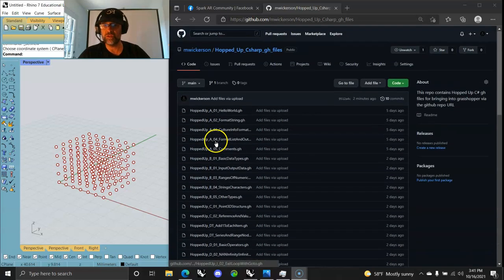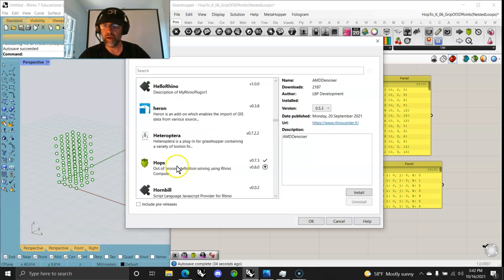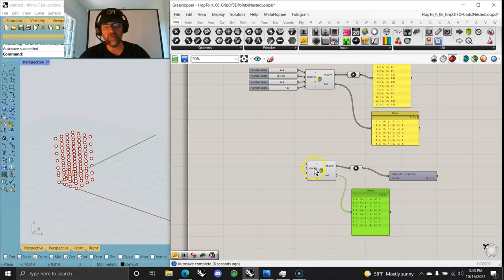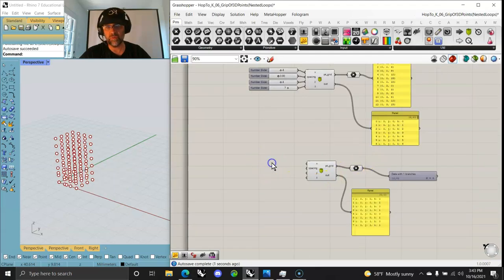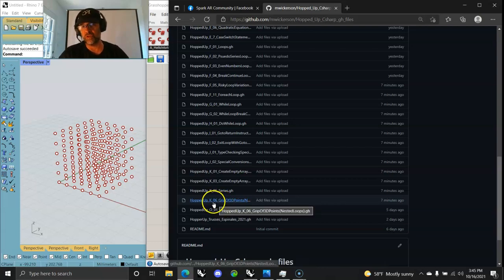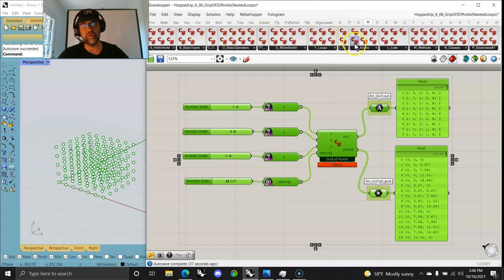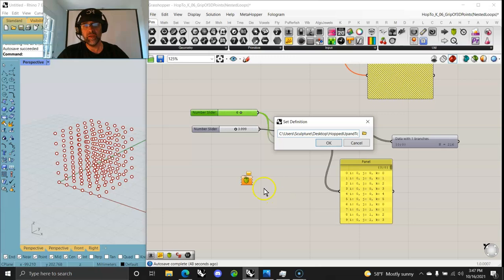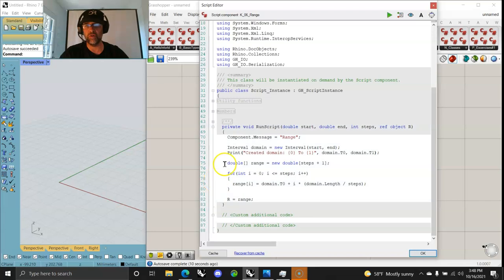Interested in learning C# in Grasshopper, but want to HOP to the scripts faster with HOPS?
Hop directly to these hopped up C# scripts on my github repo
(especially if you always wanted to use C# basic code to JAZZ up your existing gh scripts.  Just download HOPS, and paste github file URL link into the HOPS node/component, and Tada!!!)
Once I finish practicing with the basic C# scripts, I will hop up whole gh scripts, ghpython scripts, and even the ML I did in ghpython remote last summer.
Greetings!
Join us SOON for this new live stream!
Creative Nodal Scripting in Grasshopper!